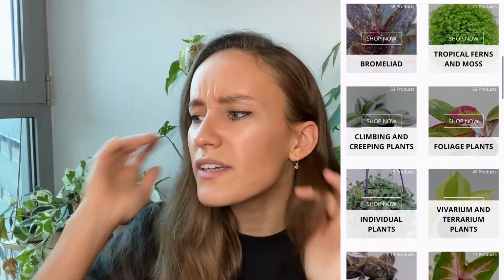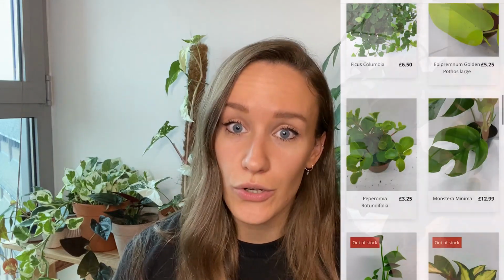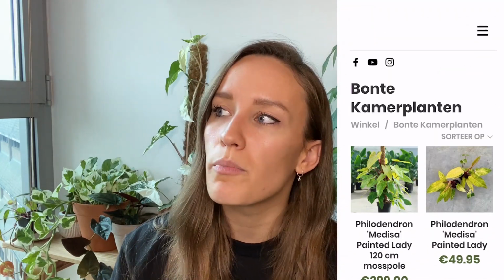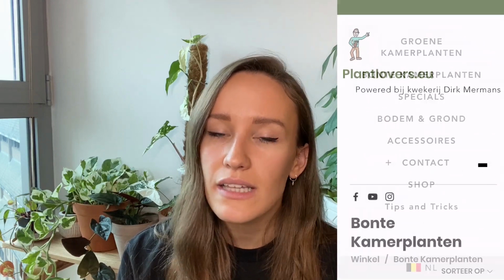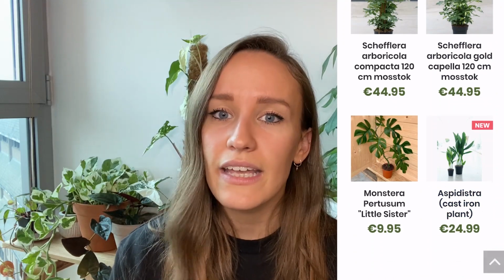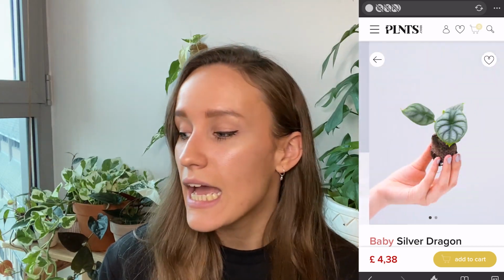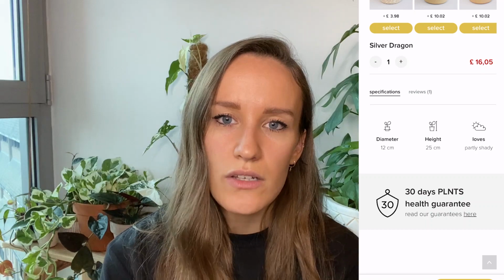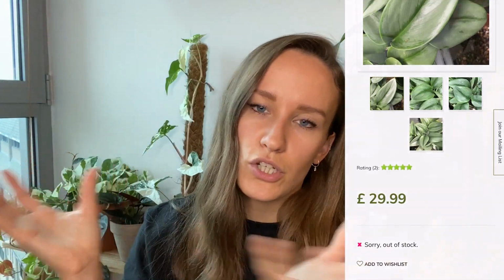Where I Buy My Online Plants and Supplies From | £2.99 Plants | Rare Plants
Hi everyone,

I get where I buy from plants from online, so I've created a video to help answer your questions.